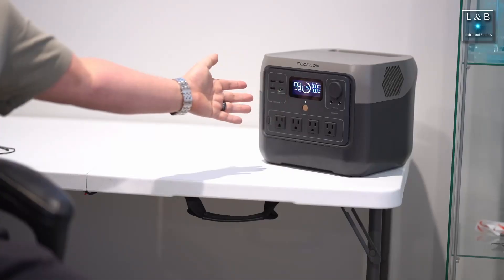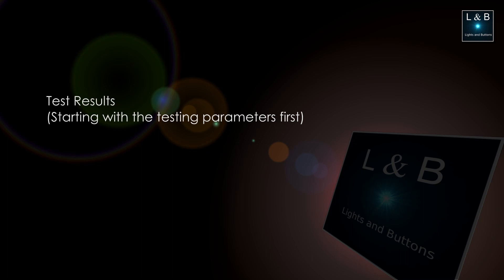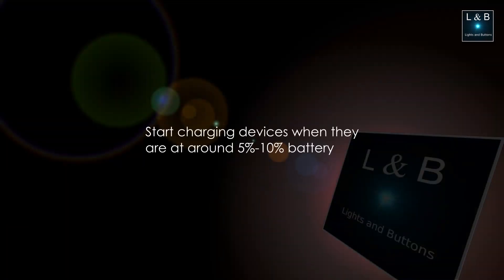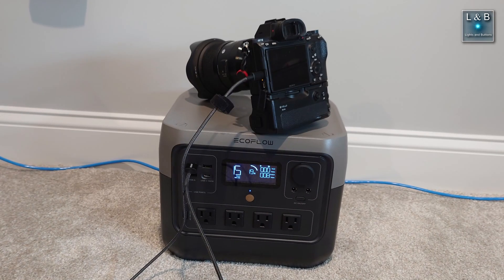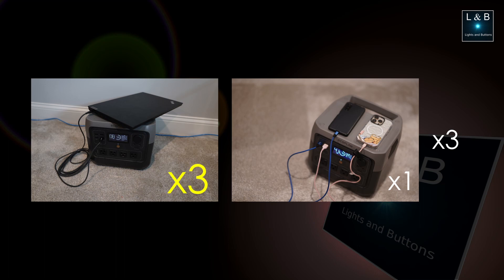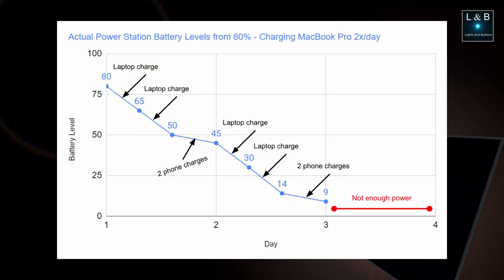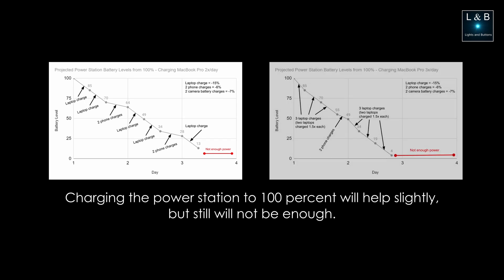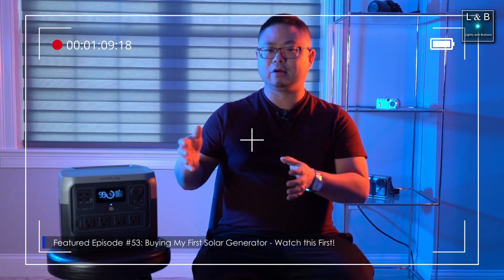Did I Buy the Correct Capacity Power Station for My Devices? (Quick Clip #86)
I did some quick calculations on how much battery power I'll need, but in reality, is that enough?

I was testing from 80% charge since that's where I'm storing the battery at (long-term).

In my original video I mentioned that I wanted to charge each laptop 1.5 times per day, but I ended up accidentally testing with 1 charge per laptop per day. Since the numbers were pretty consistent, I've provided some info on what it would look like when we charge each laptop 1.5 times per day.